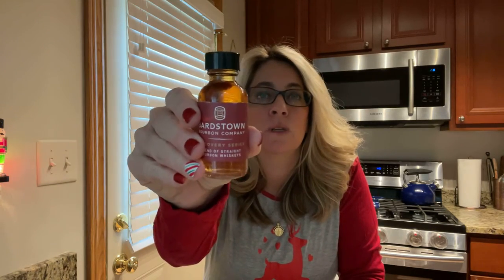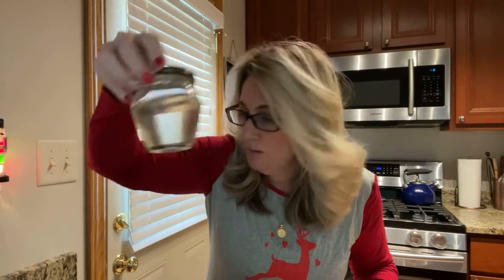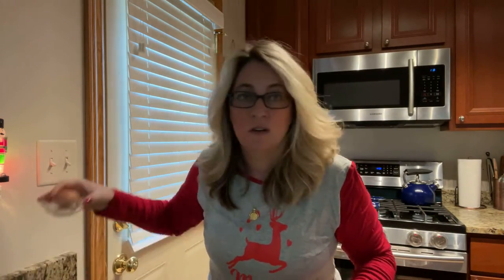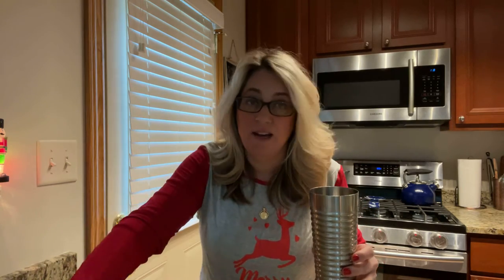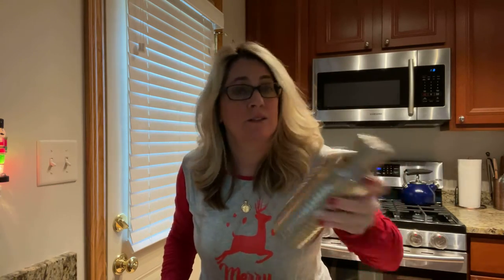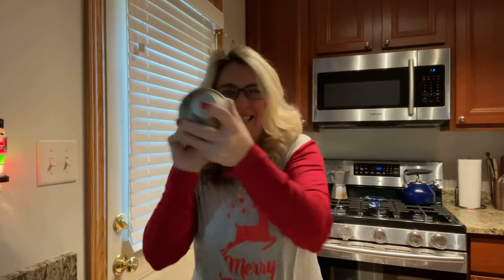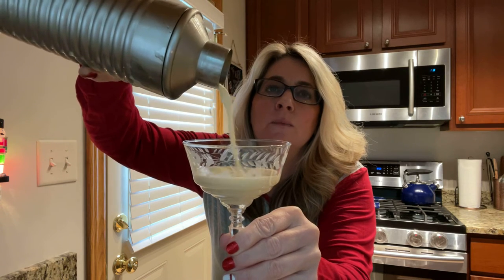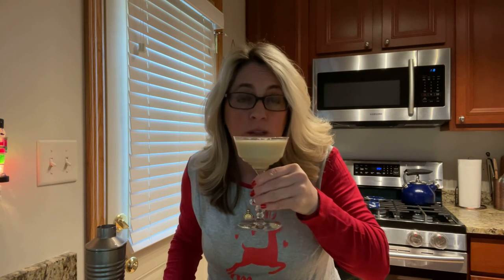Holiday Eggnog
1.5 oz bourbon
1 oz simple syrup
1/4 oz allspice liquor
3/4 oz cream
1 fresh egg
2 drops vanilla
2 pinches nutmeg
1 pinch cinnamon

To cocktail shaker add all ingredients but bourbon and ice.  Shake to emulsify the egg.

Then add bourbon and ice.  Shake baby shake.

Pour into a coupe glass- garnish with nutmeg shavings. Enjoy!